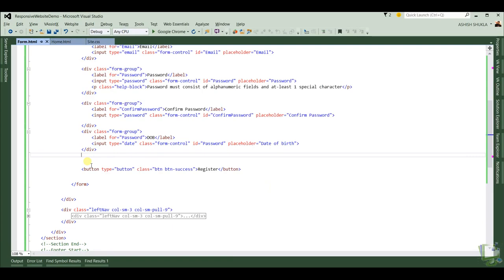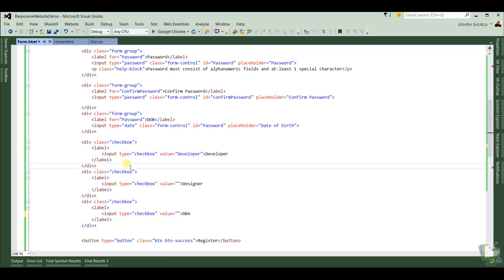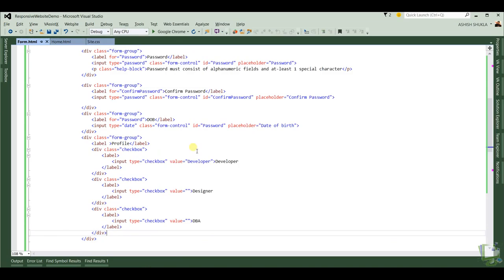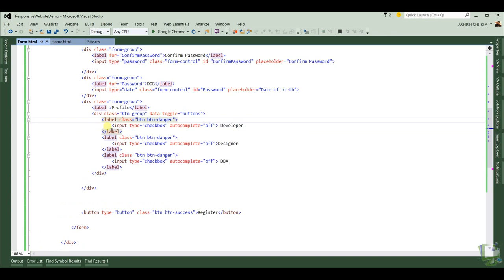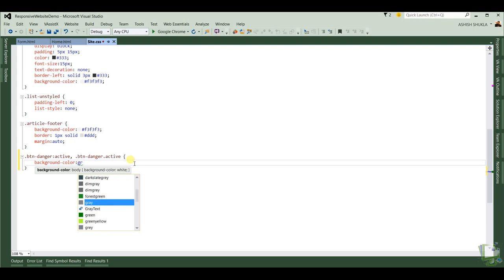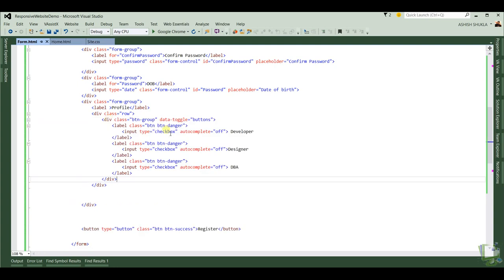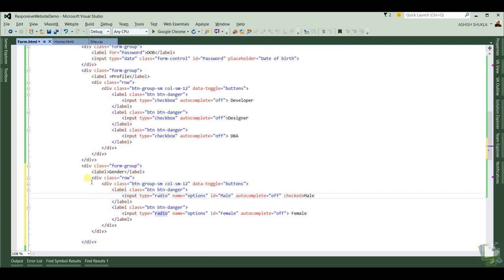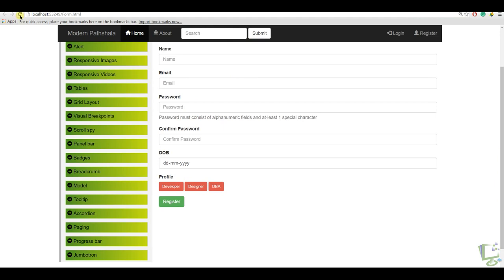Checkbox and Radio Buttons